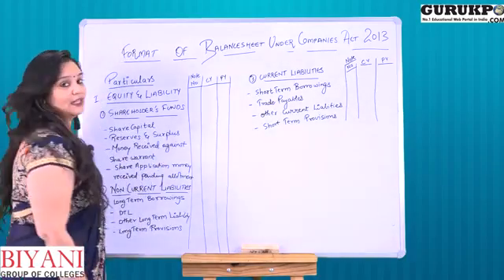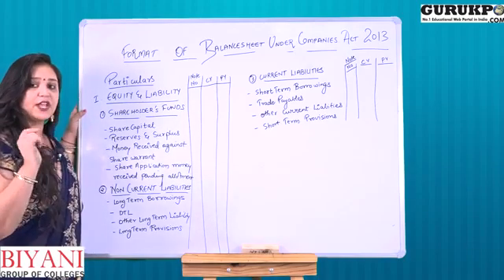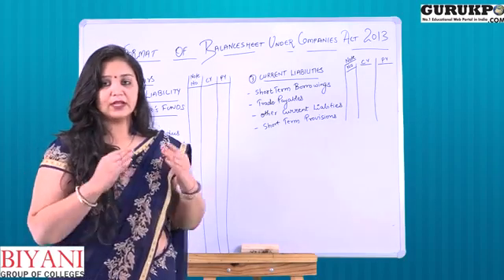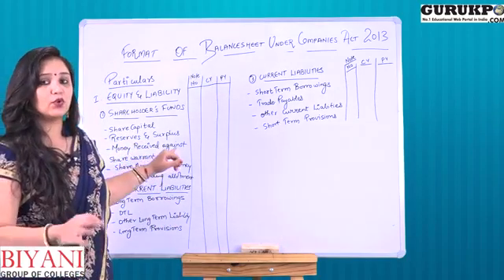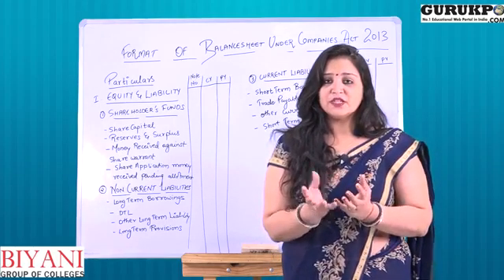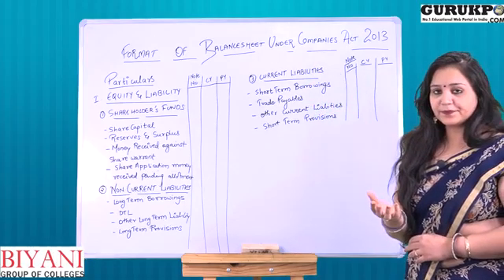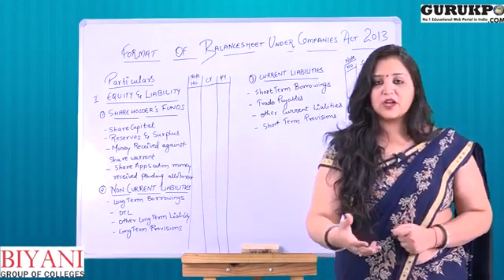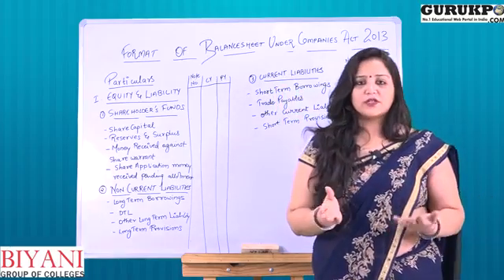Format of balance sheet